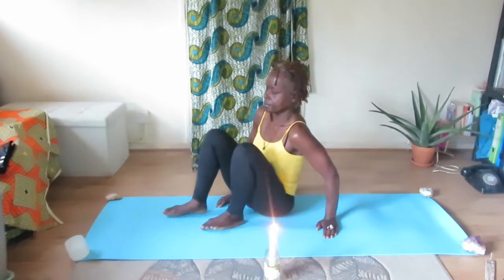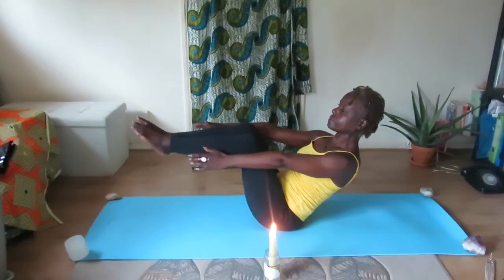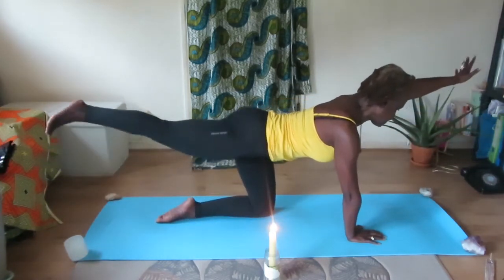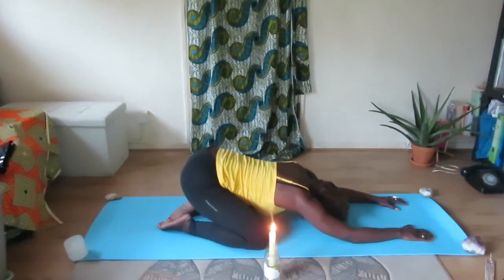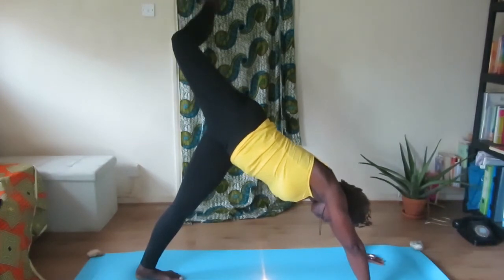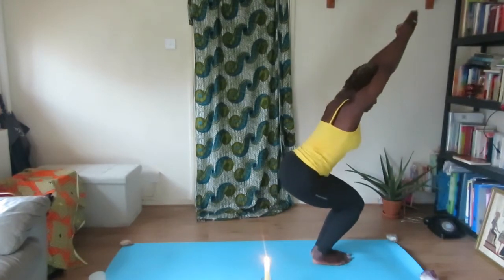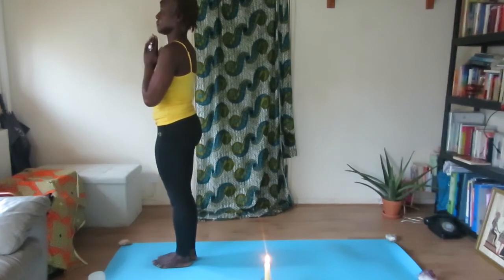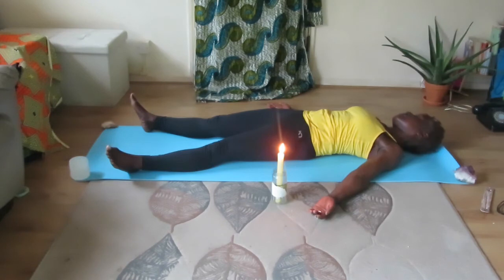Manipura Yoga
Hi, Family Afriyei from AfriLife Wealth Here bringing you another video!  I hope you are well as am I!  Now today’s video is part of the Chakra series where we started with Muladhara, then Svadhisthana and today we are practising Manipura the third chakra which is considered ‘City of Jewels’ referring to the power and fire element of a person.  This Chakra emits the colour yellow and is associated with solar plexus, stomach, digestive organs, middle back and many others in that region.  The psychological reasoning to this Chakra is self-esteem, willpower and the ability to get things done. This is your confidence zone and if it is blocked, one can tend to feel sluggish, suffer from bad digestion, stiff muscles, and bad posture.  As well as, lack of will power, and the inability to accomplish things where you feel that everything is too overwhelming for you to achieve.
 In order to help yourself if you find your third Chakra out of sorts is to align it back again, as well as practising my yoga, you can follow some of the tips below:
1. Ideally sitting in a sauna would have been better (due to social restrictions), you can simply steam your face in a bowl
2. Strengthen your core muscles
3. Engage in self-positive talk using affirmations tell yourself that 'I am strong, capable and beautiful'
4. Complete your tasks!  Try to do small first and tackle larger ones in bites sizes
5.  Spend time in Mama Nature, she cures all

Here is another affirmation you can use, “I am powerful and strong”.  You should also embrace your confidence and stand in your power more at the same time as you speak it.

Anyway,  I hope you enjoy this video.  Let me know if you do practice with me.  Please help my channel grow…I work extremely hard to create these videos, show some love by supporting me.   So I bid you good day!  Be Beautiful, Be Happy and Be Blessed.  Catcha later Bye!  Have a wonderful day. You can also check me out on: